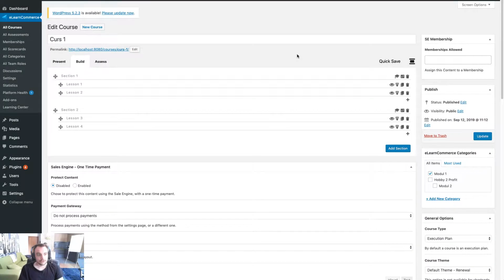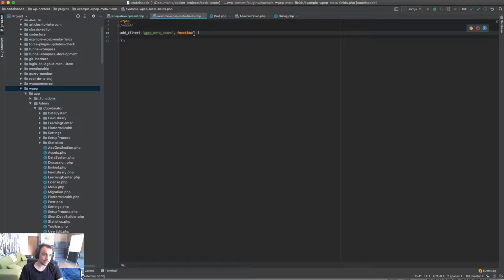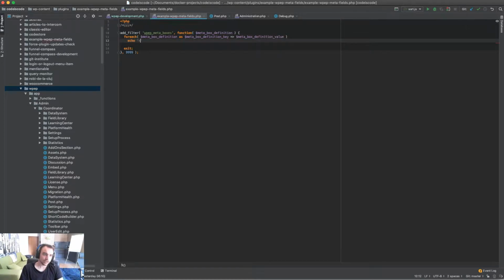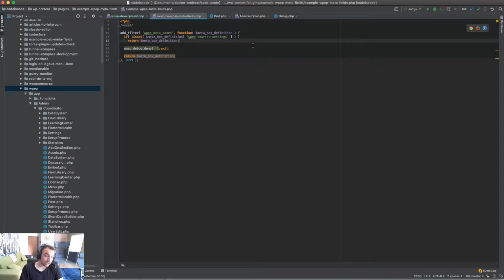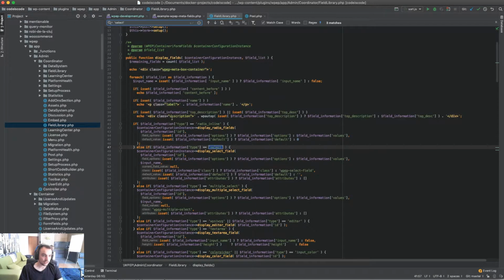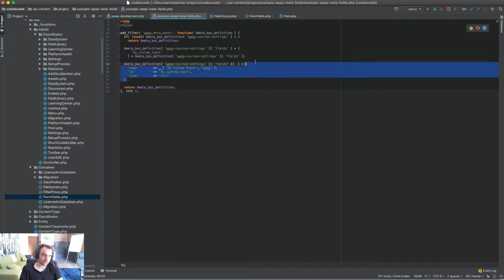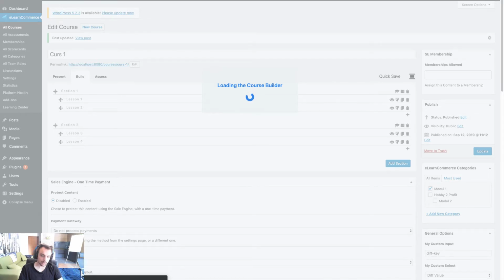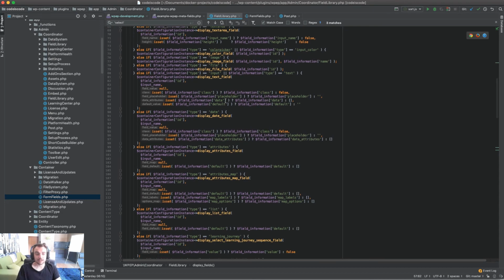eLearnCommerce - Development - Custom Meta Fields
I've shot a quick video on how you can add your own custom meta fields easily for eLearnCommerce Courses.